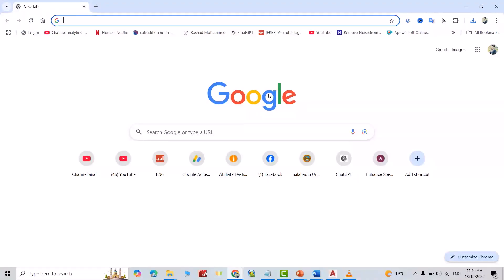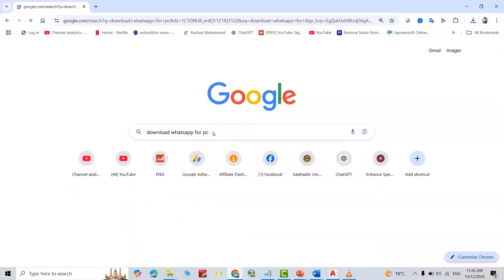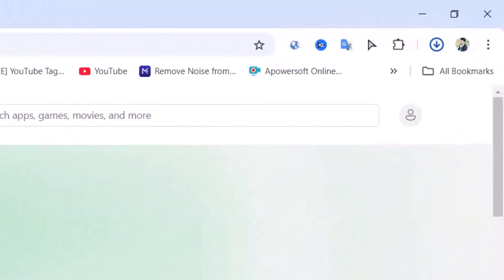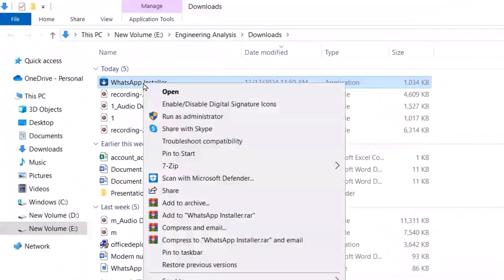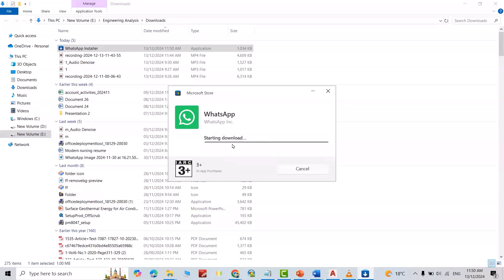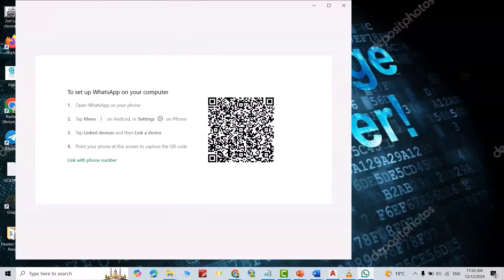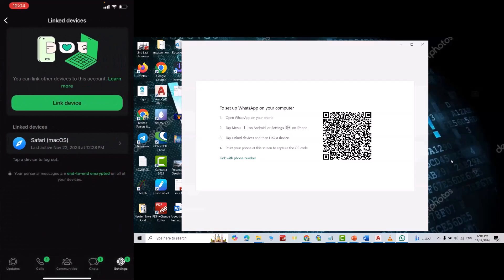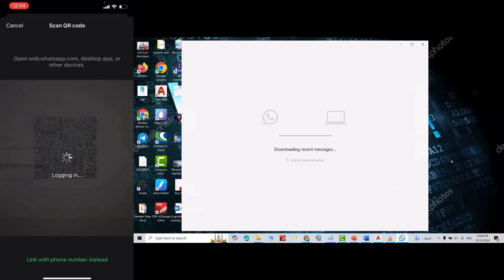How to Download and Install WhatsApp in Laptop or PC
In this video, we’ll show you **how to download and install WhatsApp** on your **laptop** or **PC** with easy-to-follow steps! Whether you're using **Windows** or **Mac**, we’ve got you covered with all the necessary steps to get WhatsApp up and running on your desktop.

We’ll guide you through the process of:
- **Downloading WhatsApp for PC or laptop** from the official website.
- **Installing WhatsApp** on **Windows** and **Mac OS**.
- Setting up **WhatsApp Web** and syncing it with your phone for seamless communication.
- Troubleshooting common issues and ensuring that WhatsApp works smoothly on your laptop or PC.

By the end of this tutorial, you’ll be able to enjoy the full WhatsApp experience right on your desktop, making it easier to manage your chats and stay connected with friends, family, and colleagues.